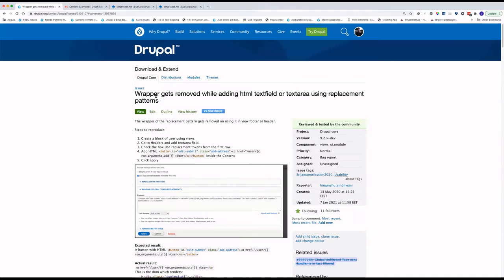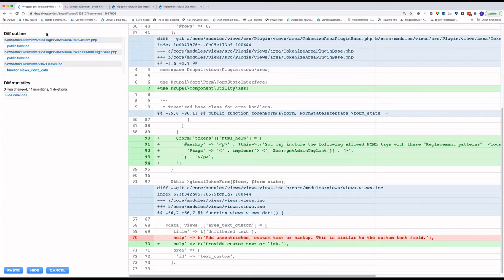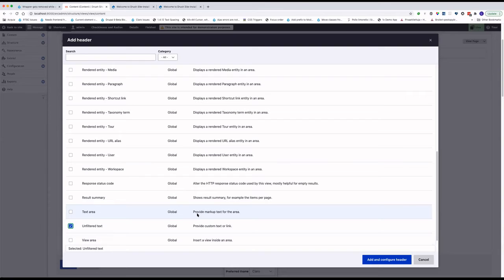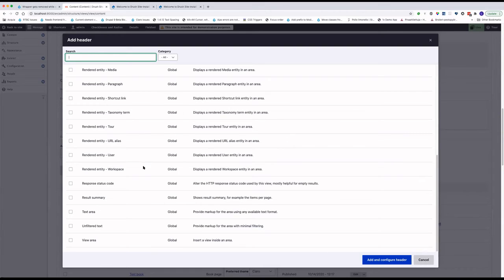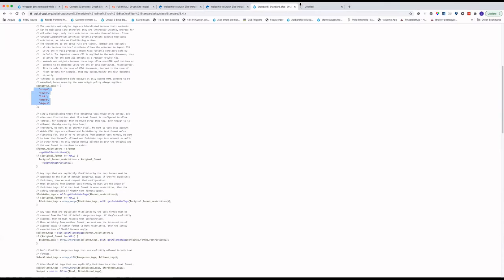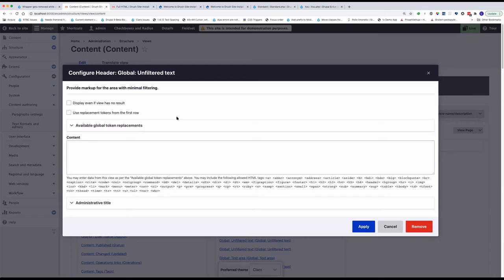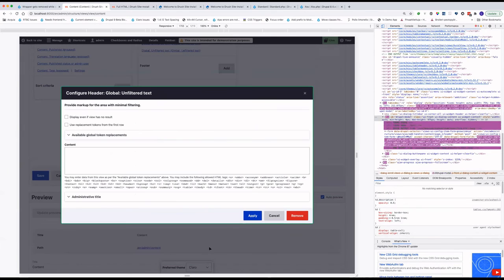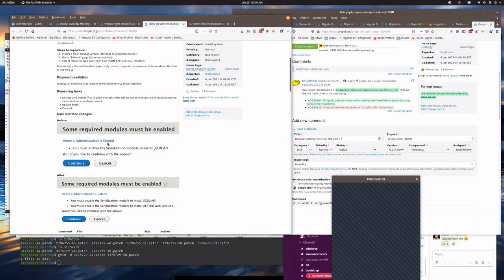Drupal Usability Meeting - 2021-01-15